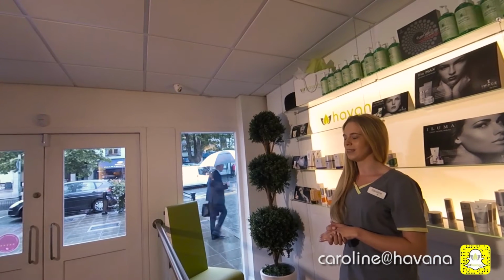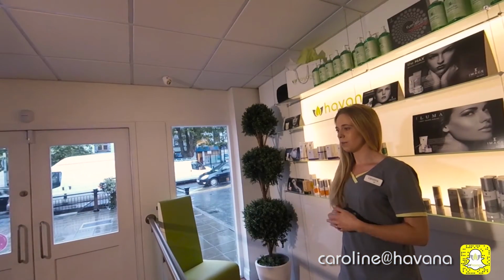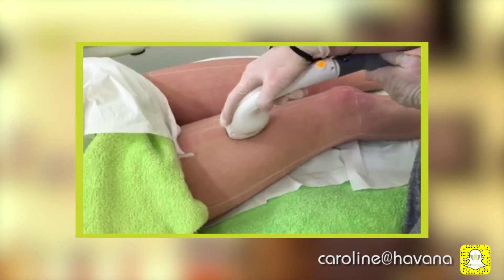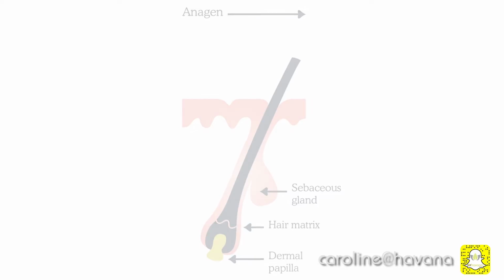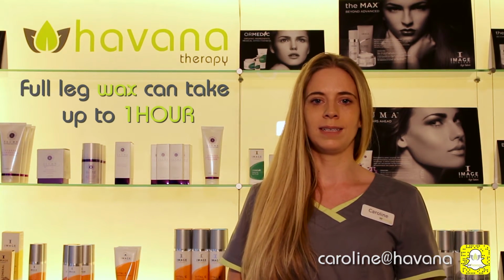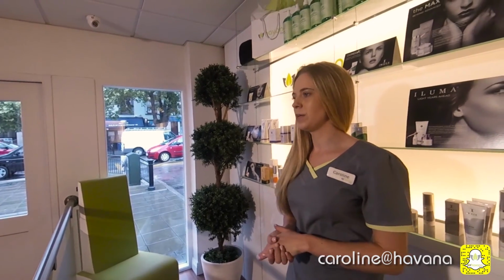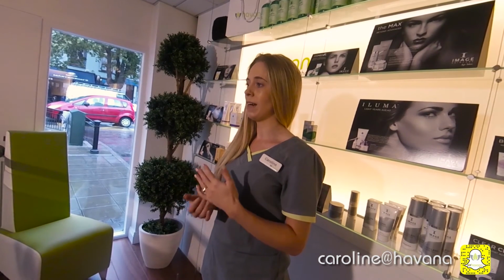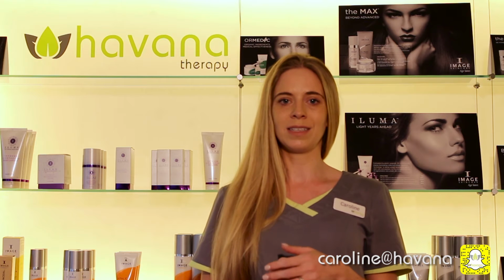Laser hair removal vs waxing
In this video co founder and director of Havana Therapy, talks about both laser and waxing and the pros and cons of each one.

Laser hair removal works to destroy the hair’s root down to the follicle via a pulsed light.  Essentially, the hair is burned at the root.  This method can hurt a lot and is not for everyone. There are people that are happy with the results.
Waxing pulls the hair out at the root.  The wax is applied then torn off in the opposite direction of the hair growth.  Before getting waxed you should let your hair grow about half an inch.  This usually takes about a month.  If the hair is too short, the wax may not be able to grab it.   After just one waxing, the follicle has to produce a baby hair.  These hairs are soft and less bothersome than shaved hair.

If you have decided to go with waxing rather than laser hair removal, it is worth it to schedule regular waxing appointments monthly.  After a few months, waxing becomes a habit and you hardly have to give it a second thought.

Many people, both male and female, suffer from ingrown and unwanted hair on the face and body. But never ending waxing, plucking, saving and cream usage can rightfully leave many people wishing for a more permanent hair removal solution.

We only use the best FDA approved medical grade lasers for all our Laser Hair Removal treatments. Our Lightsheer Duet system is the "Gold Standard" for laser hair removal.

If you guys have any questions or would like to see some specific videos please leave them in the comments below.